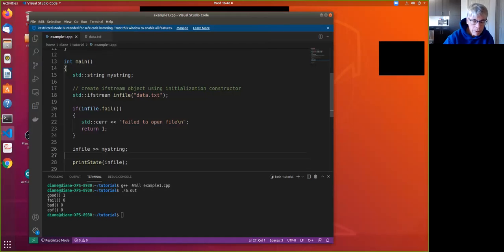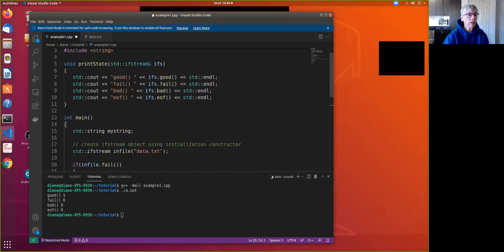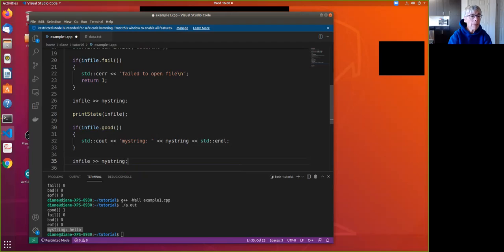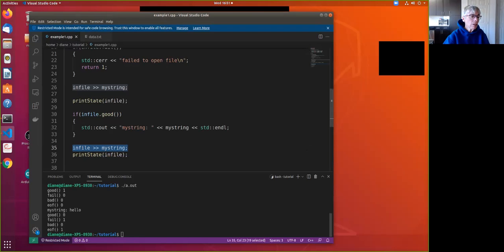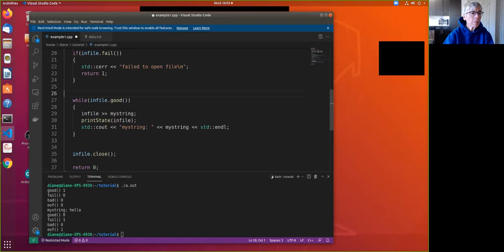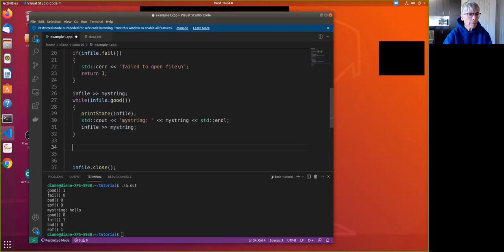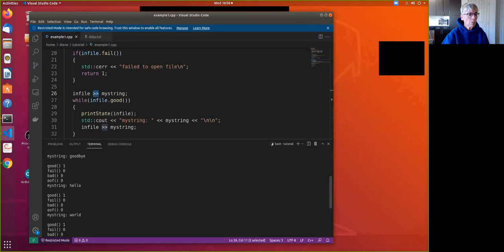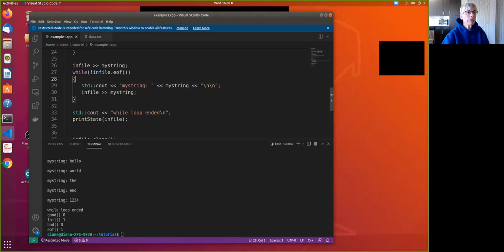Introduction to File Operations, reading string data, C++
Read strings from files. Observe that the extraction operator uses whitespace to detect end of string.